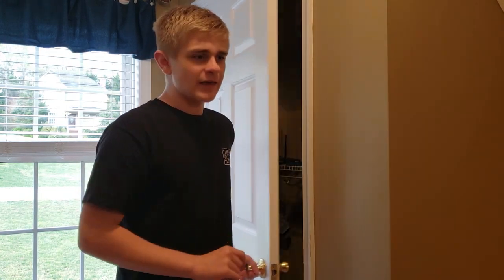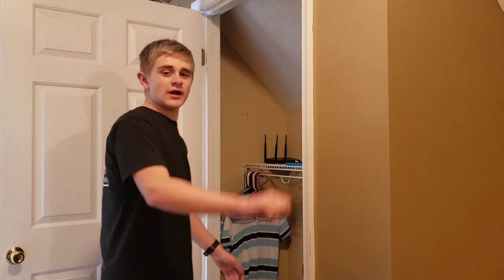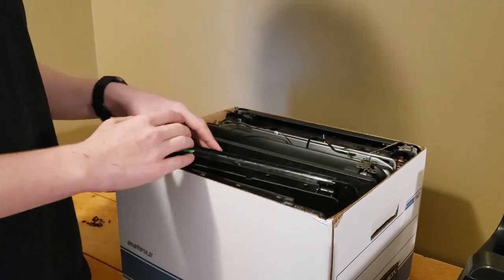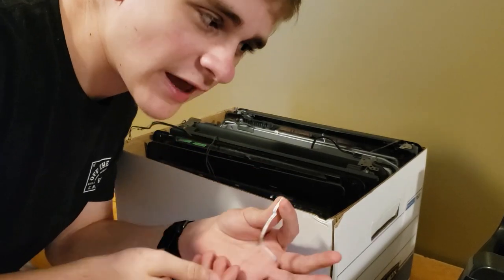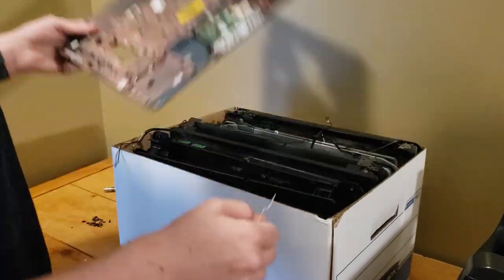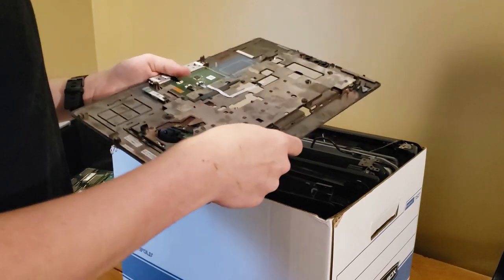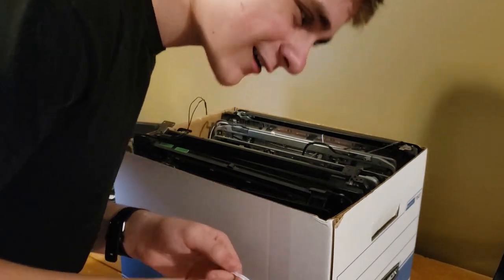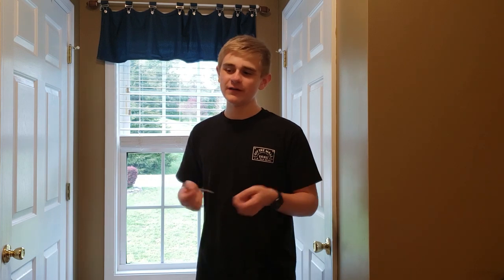Why I Hoard Computer Parts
In this video, I explain why I have an excess amount of computer parts... Take a look! :)